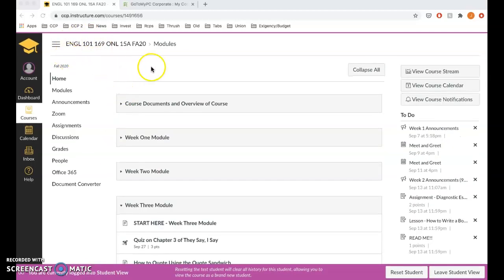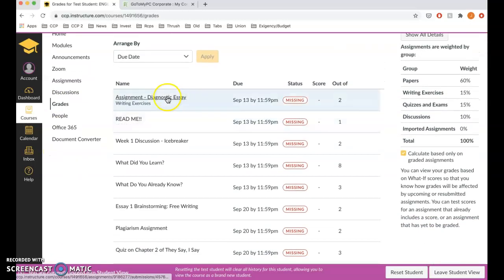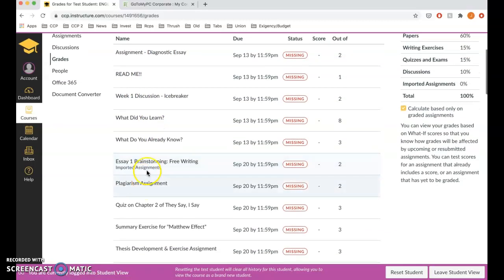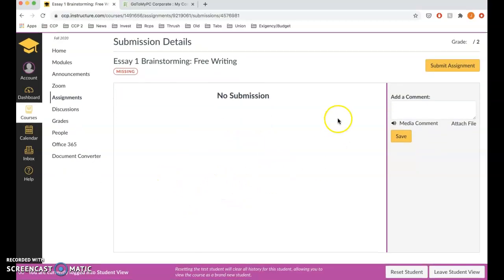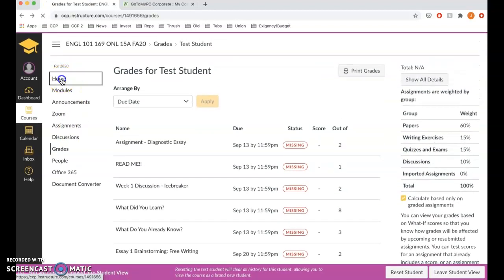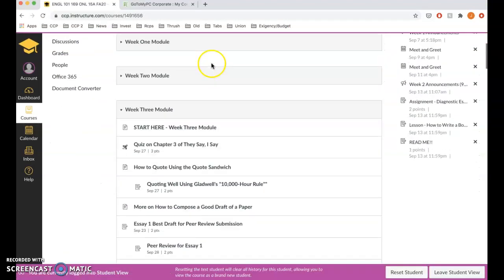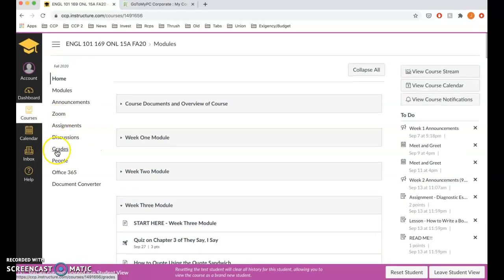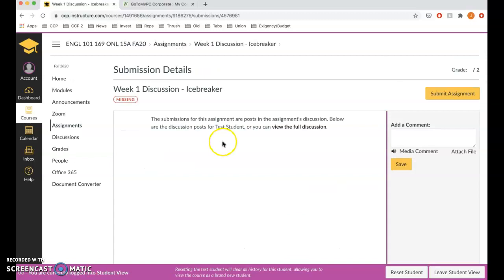How to View Professor Feeback